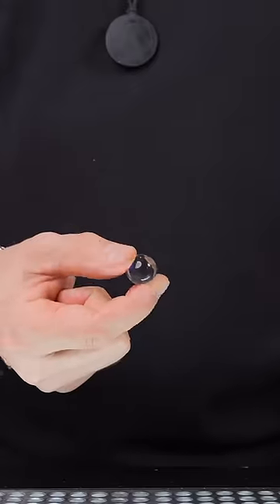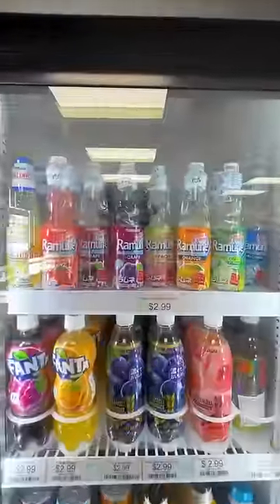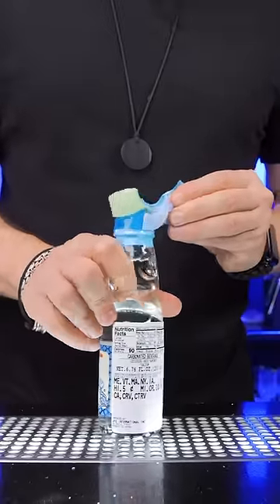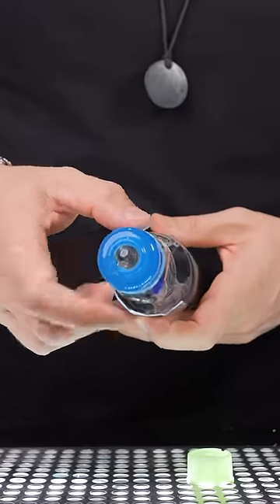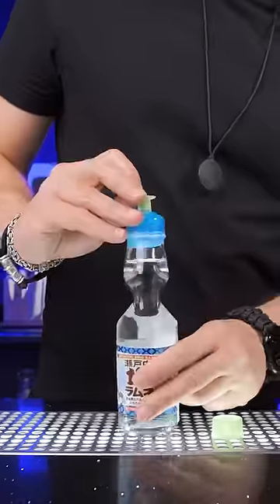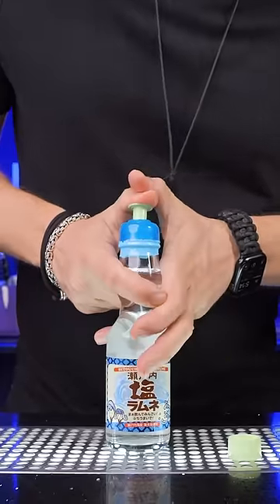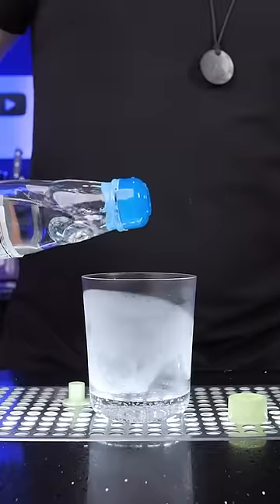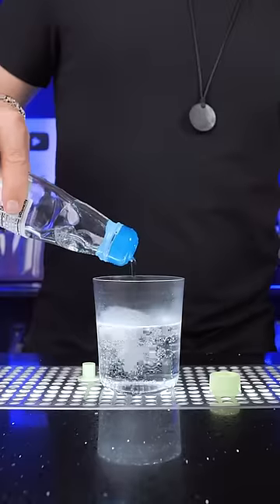How to Open Strange Japanese Marble Bottles 🇯🇵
This Japanese Ramune Soda bottle has the most unique design ever!